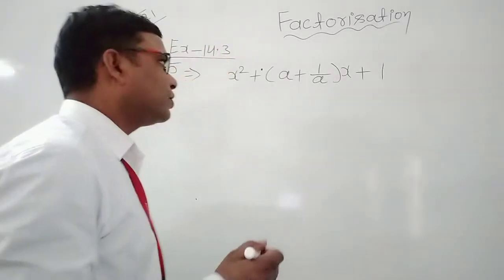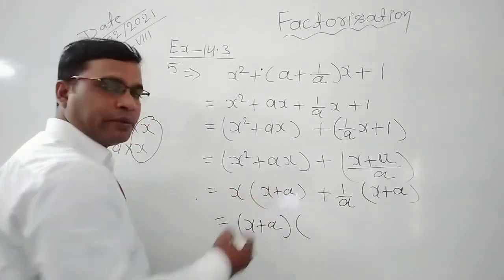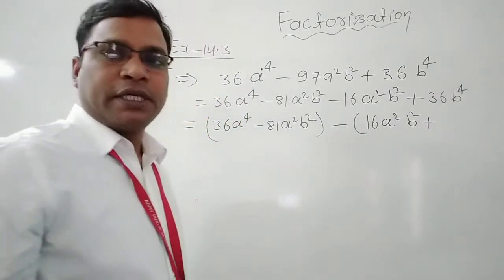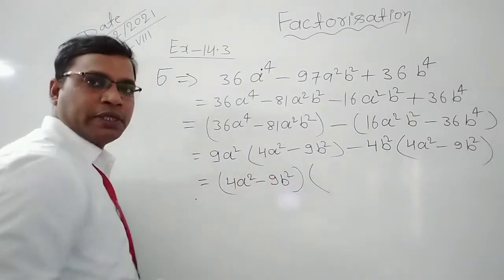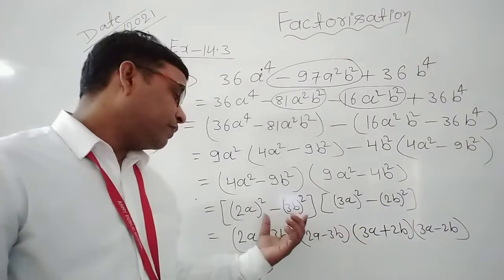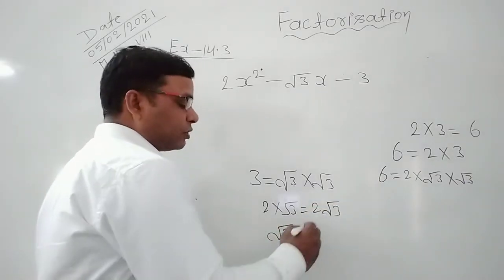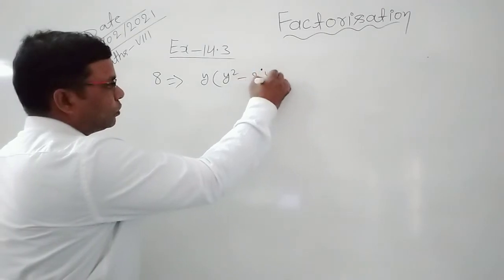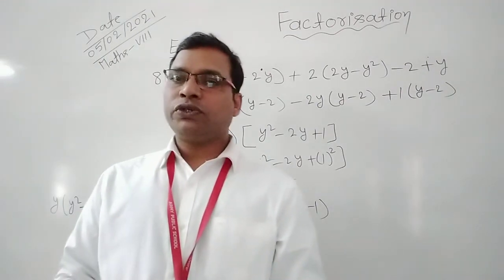Class VIII Mathematics 05 02 2021 by Mr Ramesh Verma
Chapter - 14 Factorisation  Ex - 14.3 Q - 4, 5, 6, 7 & 8